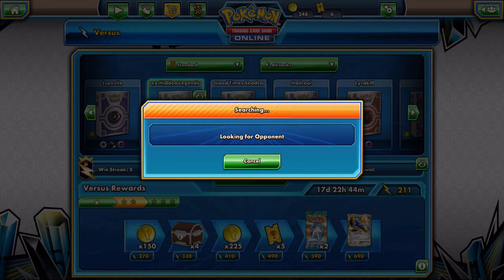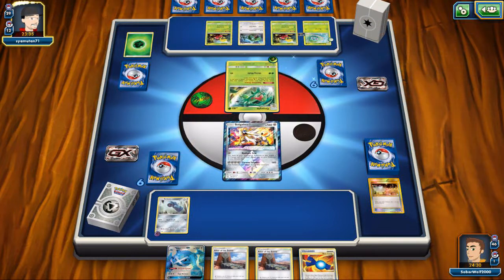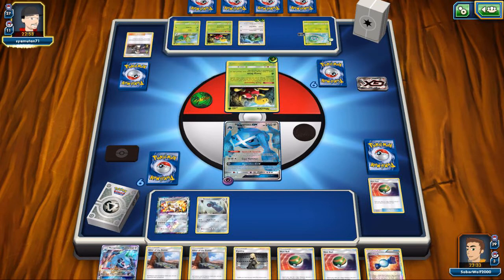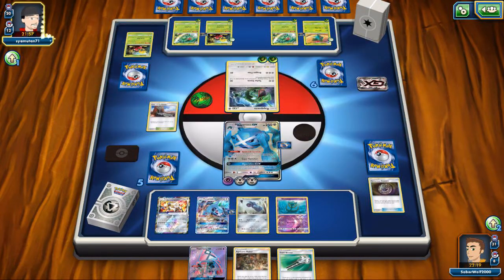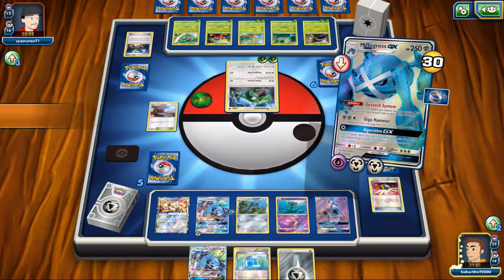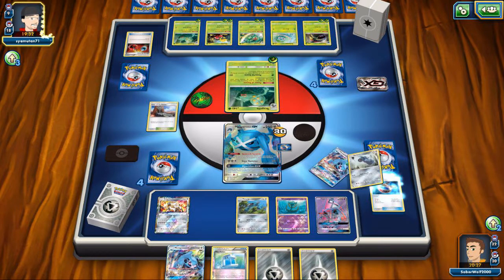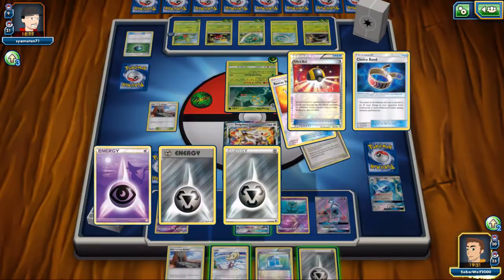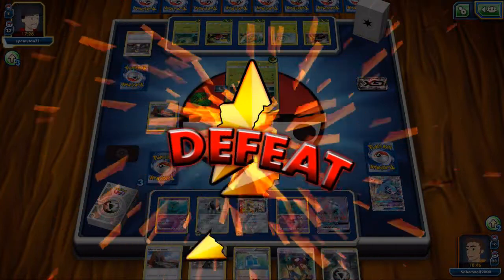Pokemon TCG Online Metagross GX VS Sceptile Venusaur!!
Metagross gx may not stand out as when guardians rising was the latest set but it can still be a powerful pokemon to take down and with help from dhelmise can even put the pressure on your opponent without using other metal gx pokemon as attackers. If given the time sceptile and venusaur can make a very deadly combination as shown in this match with metagross gx. With grovyle's help too it can set up faster than you might think even with two stage 2 pokemon lines. Cool to have a match like this though with a deck you don't see every day.